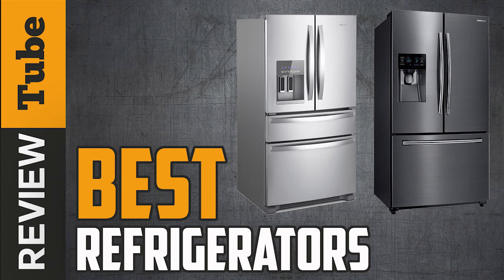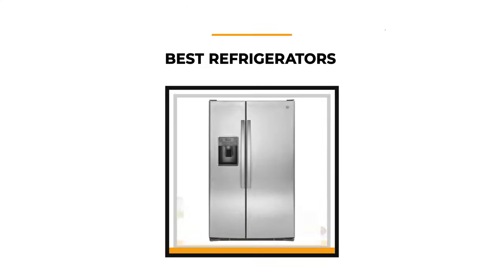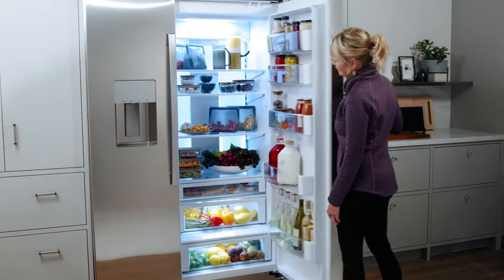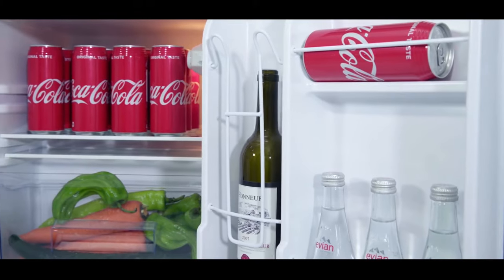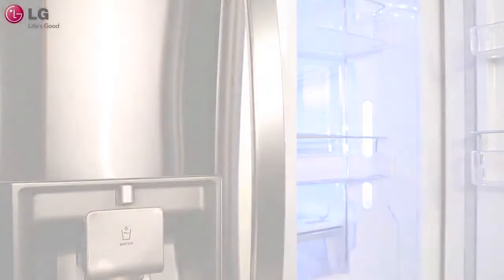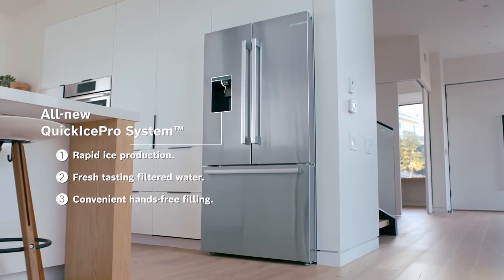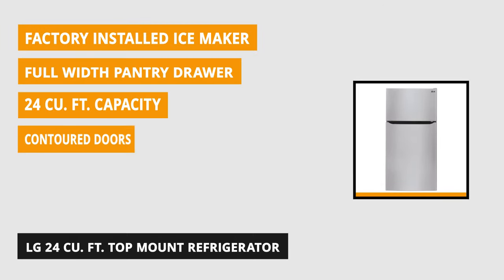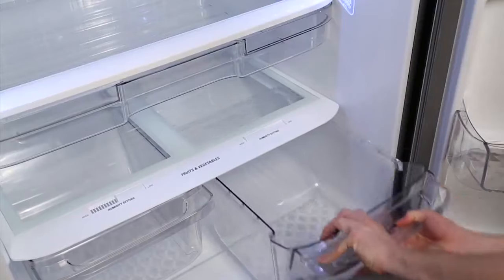✅ Refrigerator: Best Refrigerators 2021 (Buying Guide)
Refrigerator: Our trained experts have spent days researching the best Refrigerators:
✅1. GE 25.3 Cu. Ft. Side-By-Side Refrigerator
✅2. COSTWAY 3.4 cu Compact Refrigerator
✅3.  LG 28 cu. ft. Smart Refrigerator
✅4.  Bosch 800 Series Refrigerator
✅5.  LG 24 cu. ft. Top Mount Refrigerator

To save you both time and money, we’ve narrowed it down to some of the best Refrigerators.
Check out an in-depth review of the best Refrigerator in 2021.

In this video, we make a new research on the top best Refrigerators.
This is the best Refrigerator.
Best time for buying your first Refrigerator.

Refrigerator
Best Refrigerators